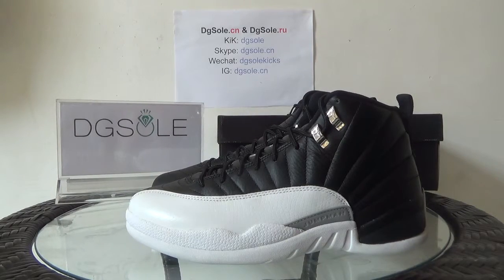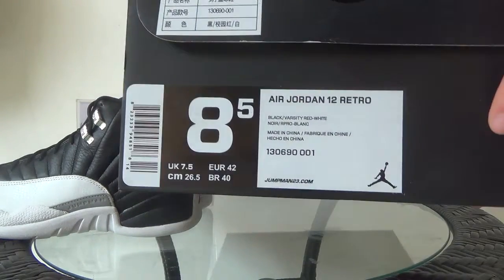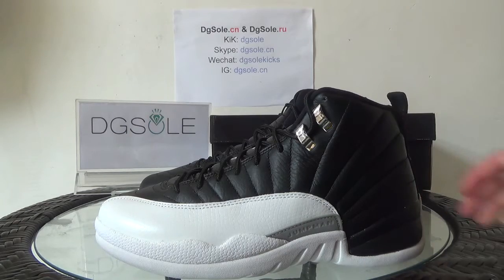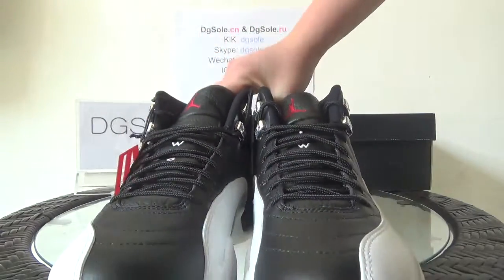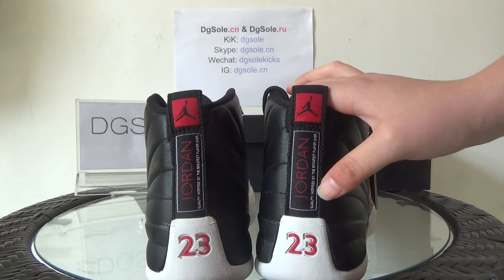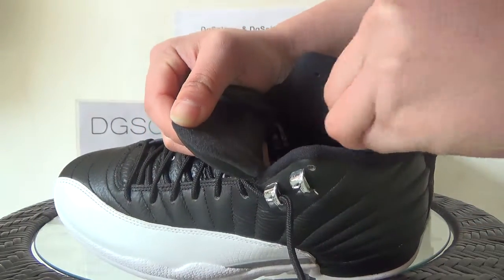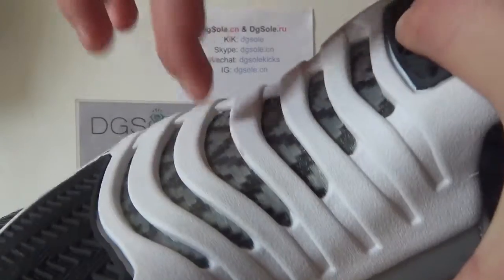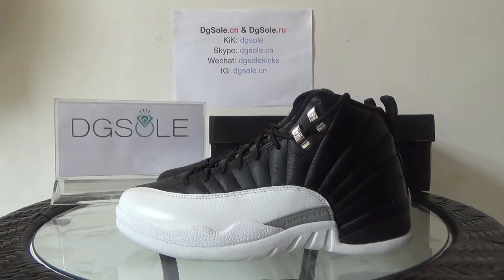authentic air jordan 12s playoffs from dgsole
Kik: dgsole
Skype: dgsole.cn
Wechat: dgsolekicks